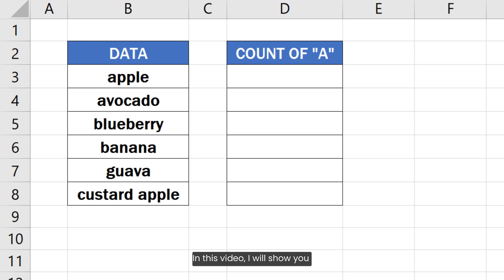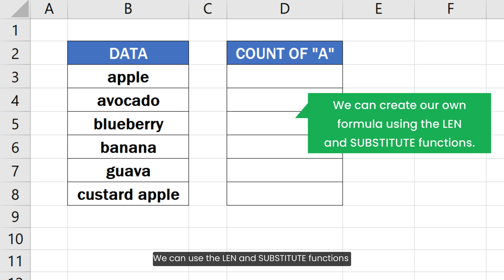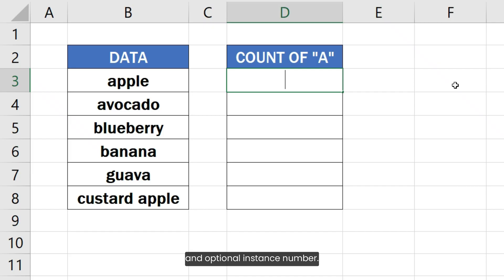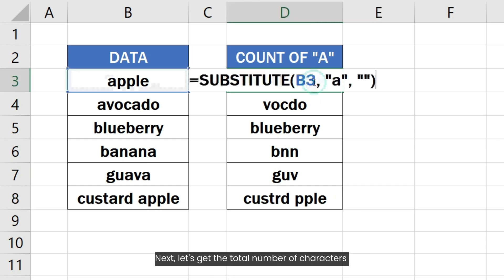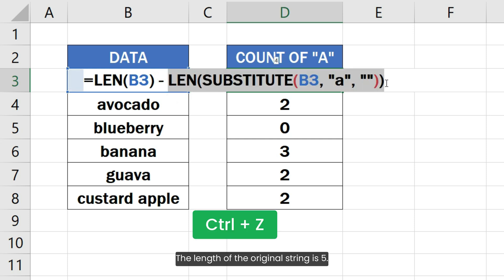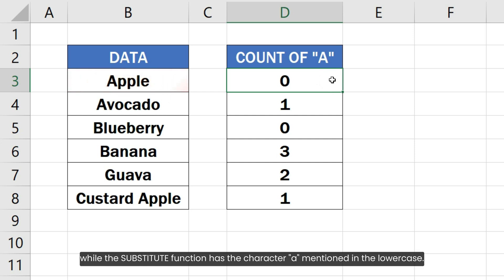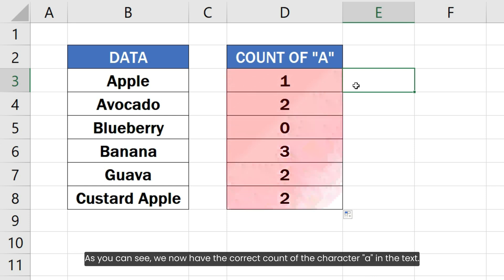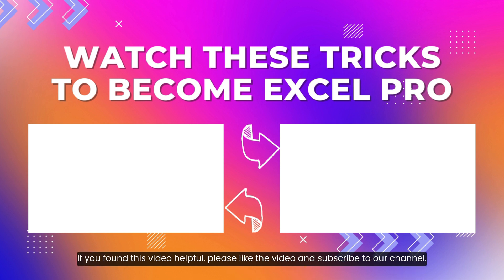Count Specific Characters in Text in Excel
Count specific characters in text strings in Excel: In this tutorial video, I'll demonstrate a straightforward method to count specific characters within text strings using Excel. Whether you're working with a single cell or a range of cells in your Excel sheet, this technique will help you efficiently count the occurrences of a particular character.

To begin, I'll introduce you to two Excel functions designed for this task. We'll dive into the syntax and usage of the "excel specific character count formula," allowing you to grasp its functionality thoroughly.

Throughout the tutorial, I'll illustrate various examples to ensure you understand the process comprehensively. You'll learn how to adapt the formula to count the occurrence of any "specific character in Excel" with precision.

Moreover, I'll address common queries such as "how to count specific characters in Excel" and "specific character count cells in Excel" with case-sensitive and case-insensitive options providing clarity on these details.

By the end of the video, you'll have a solid grasp of how to implement the "excel formula for specific character count" effectively in your worksheets. Whether you're a beginner or an experienced Excel user, mastering this technique will enhance your data manipulation skills significantly.

This tutorial covers the following queries:
how to count specific character in text in Excel
excel specific character count formula
count number specific character in Excel
MS Excel function for specific character count
count specific character in a cell or range of cells in Excel
how to count specific character in Excel in hindi
specific character count in Excel sheet
how to make excel count how many certain characters appear in a cell